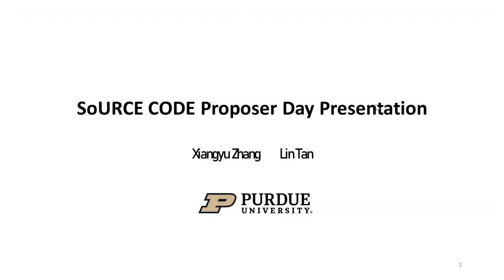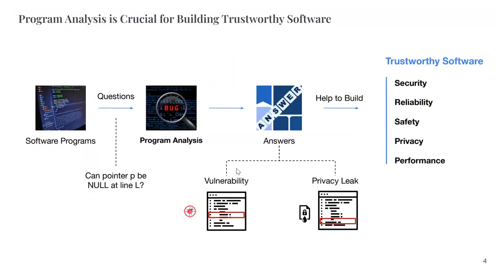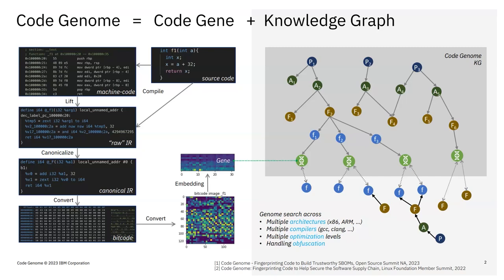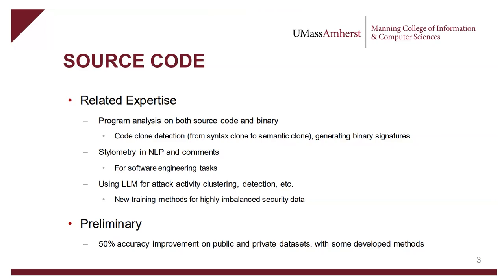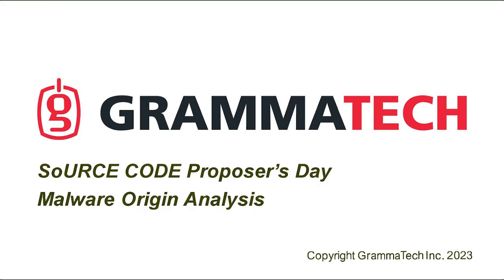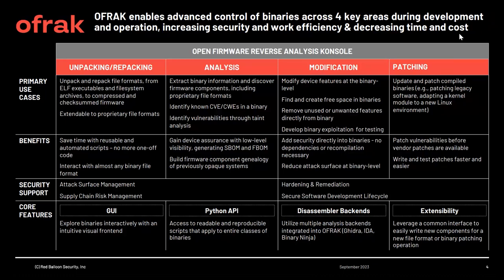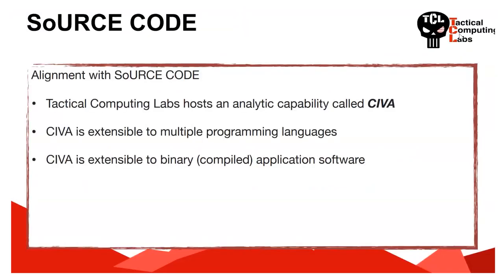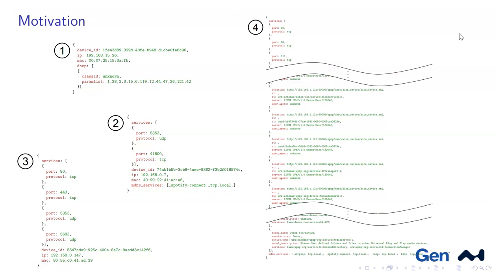IARPA SoURCE CODE Proposers' Day - Lightning Talks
The SoURCE CODE Proposers’ Day meeting was held on October 5, 2023 and introduced the research requirements to potential proposers and provided information on program objectives. The SoURCE CODE program is seeking to provide novel technologies to assist forensic experts in making determinations of the most likely attackers, based on coding styles. The program will explore full feature spaces in binary code and source code files to measure the similarity between files and provide information to forensic experts to the likely origins (country, groups, individuals, etc.). To learn more about IARPA and its research, please